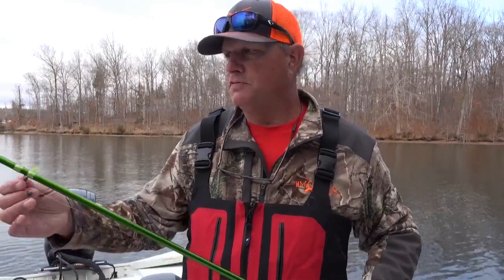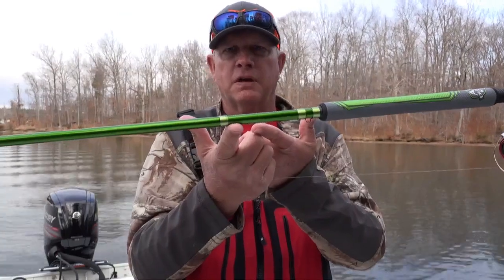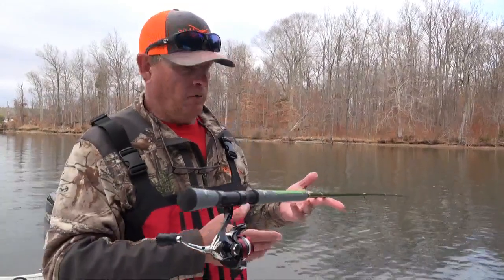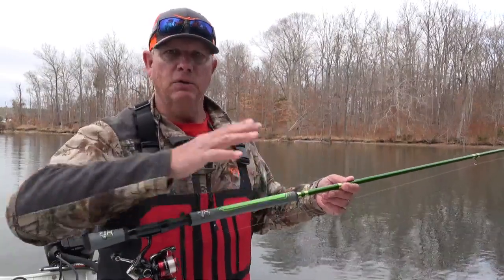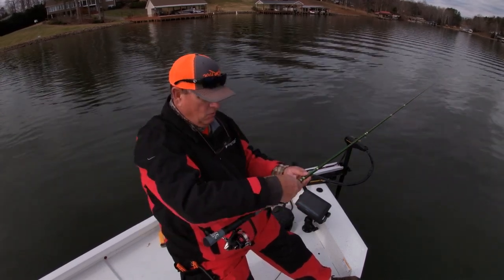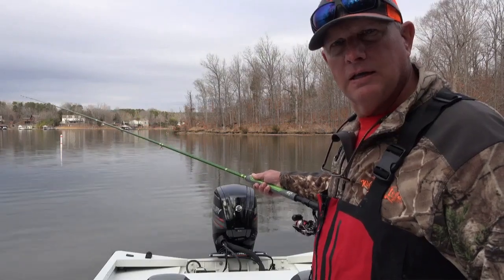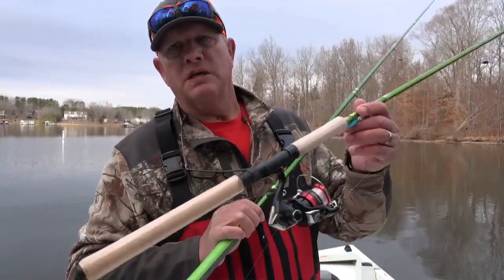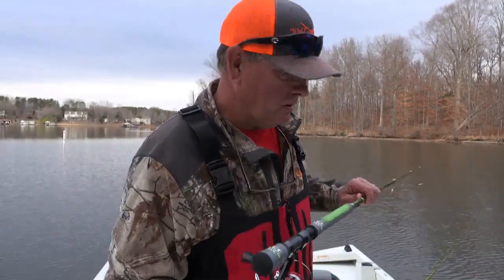ACC Crappie Stix 13' Crossover review/ ACC Crappie Stix rear seat rod review/GS13SG Crossover review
I hope you enjoy the rod review . I will be catching a lot of fish with this rod in the future.
You can order this rod directly from ACC Crappie Stix or there are several other dealers that sell the same rods. Model GS13SG Crossover Super Grip
    Hybrid "Crossover" reel seat
   Product #: 763589 Manufacturer #: GS13SGCO UPC #: 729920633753

Hyco Lake Magazine - Serving Person County NC, Caswell ...